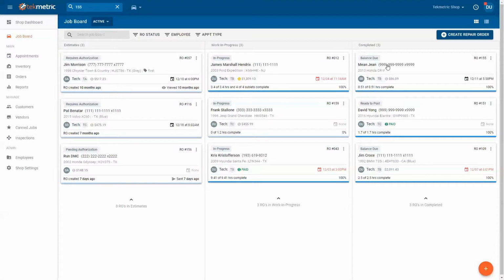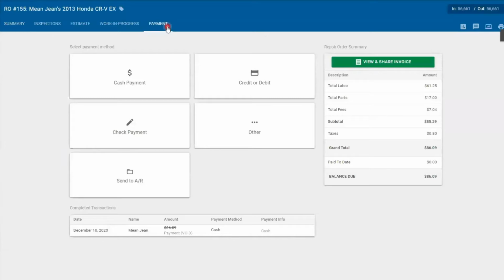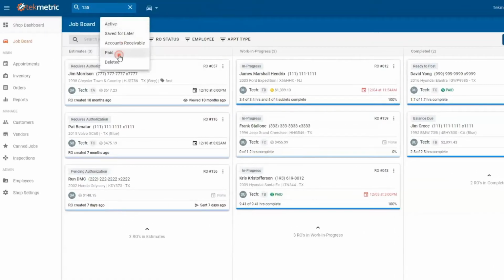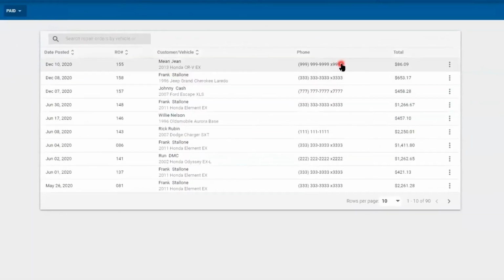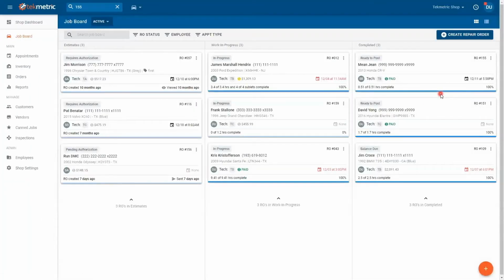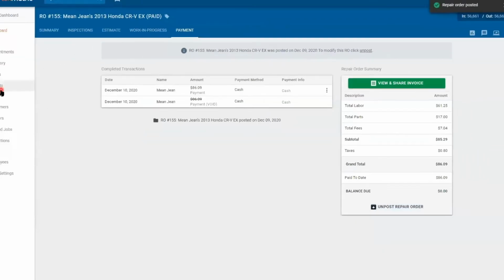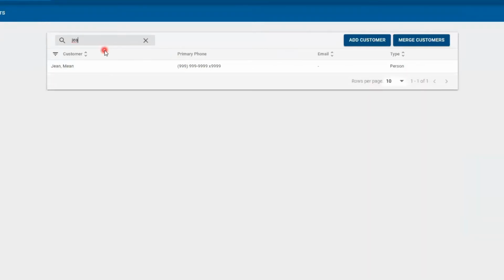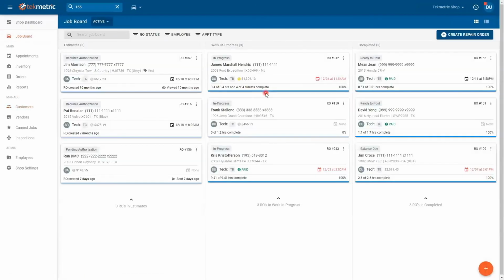Unposting and Updating RO Post Date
How to unpost and edit your repair order's post date within Tekmetric.
v.2.41